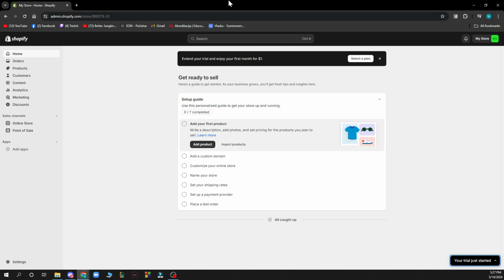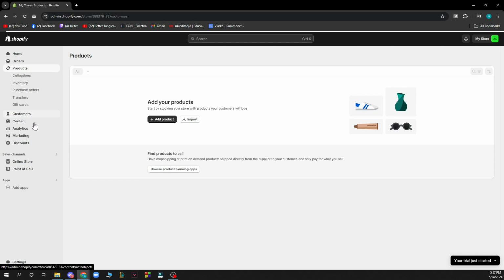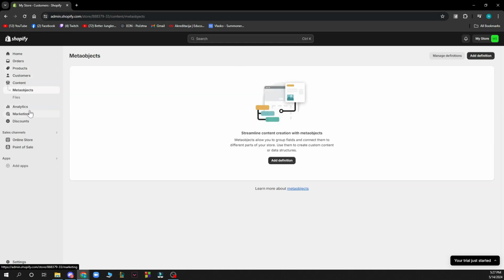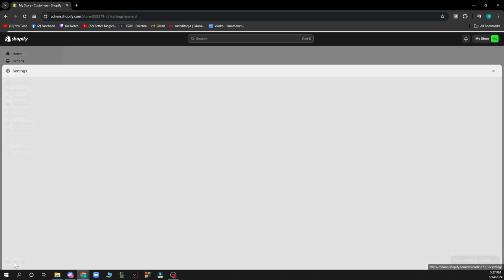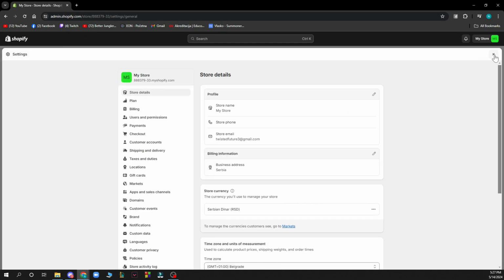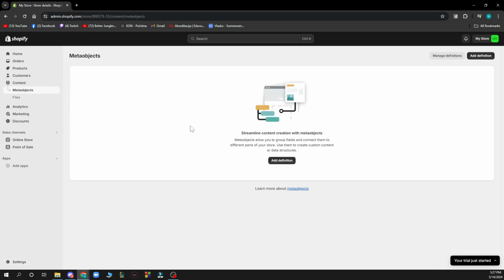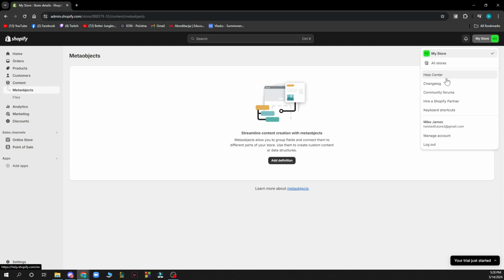How To Install ReConvert Plugin To Shopify Store (Quick Tutorial)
In this video I will show you How To Install ReConvert Plugin To Shopify Store. It would be good if you watch the video until the end so that you don't miss important steps.